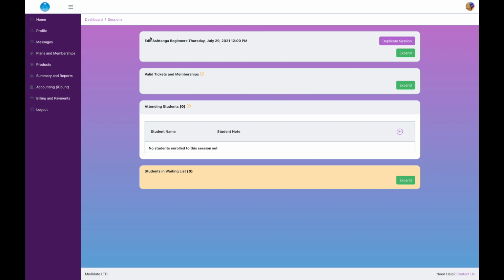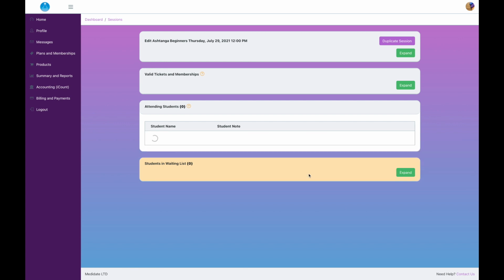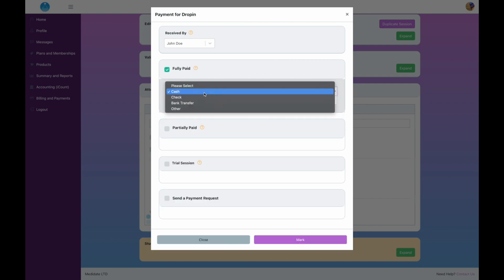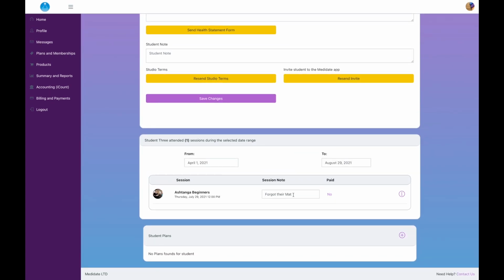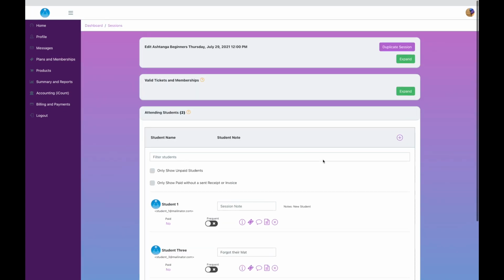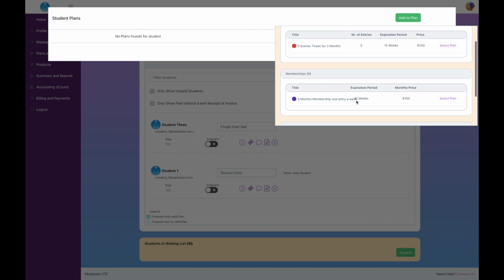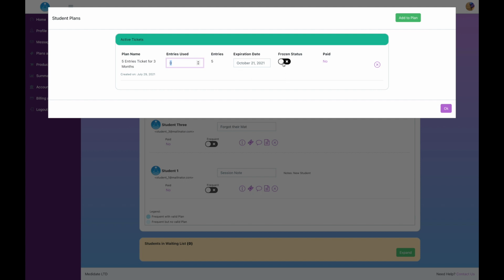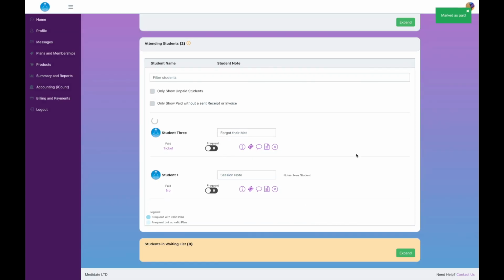Manage Students and Classes Tutorial - Medidate Studio Management Software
How to manage the students and classes in the studio.
- add plans to students
- sign them into classes with different plans
- mark how they paid